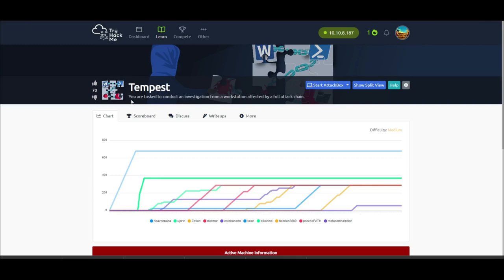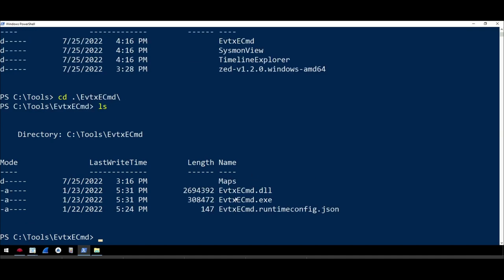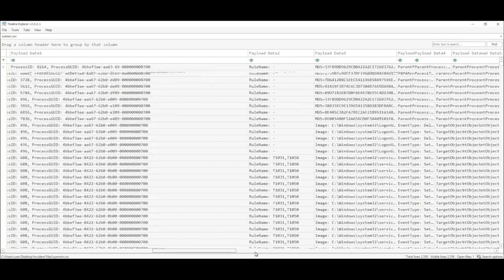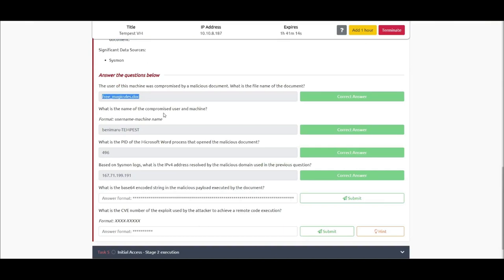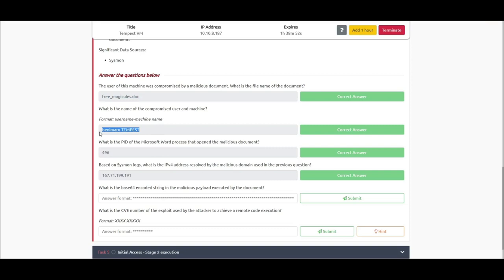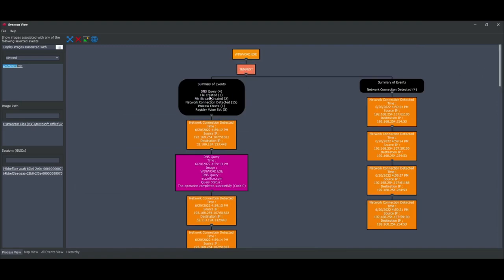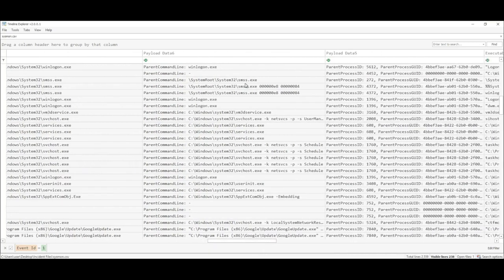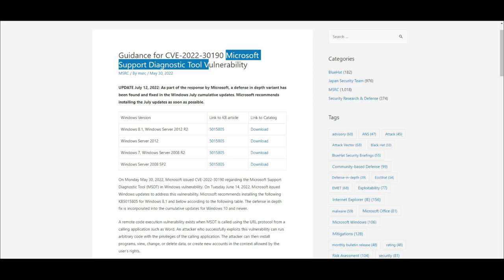Analyzing Windows Event Logs Manually | TryHackMe Tempest P1 | Cyber Security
In this video walk-through, we covered the first part of Tempest challenge which is about analyzing and responding to an cyber incident from the compromised machine. You are tasked to conduct an investigation from a workstation affected by a full attack chain.